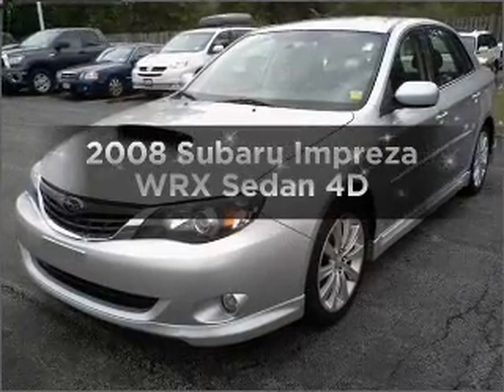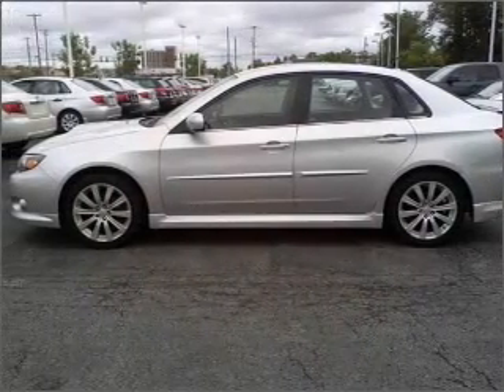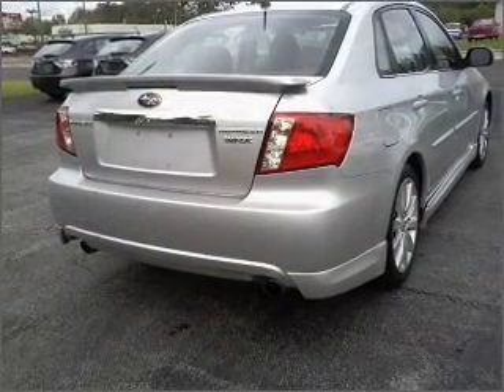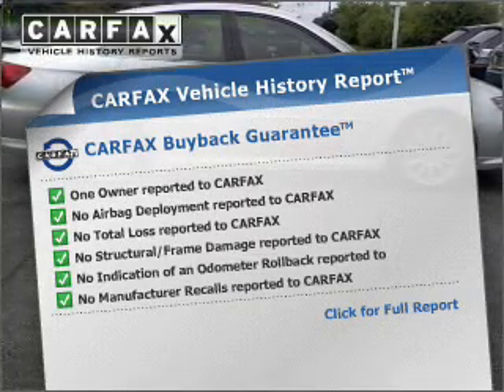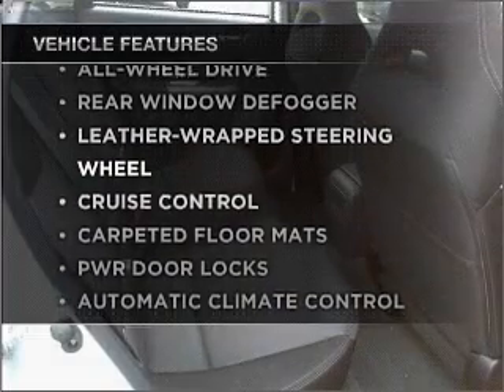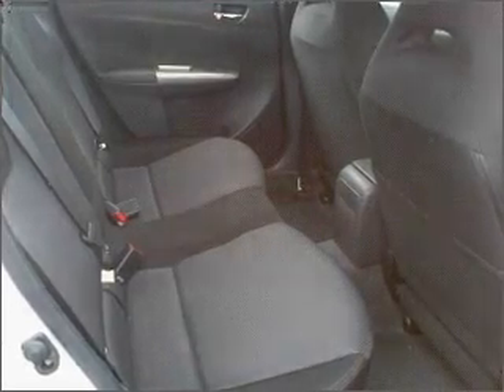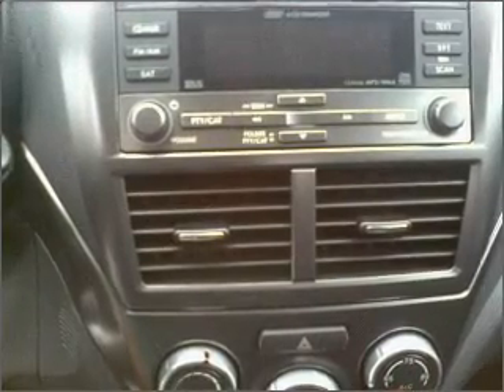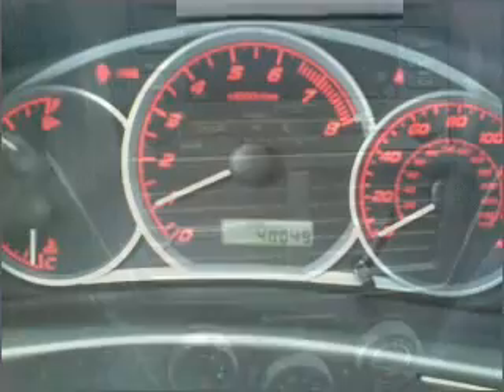2008 Subaru Impreza - Amherst NY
Year: 2008
Make: Subaru
Model: Impreza
Trim: WRX Sedan 4D
Engine: 4 cylinder Turbo 2.5 liter
Transmission:
Color: Silver
Mileage: 40049
Address:
1135 Millersport Hwy